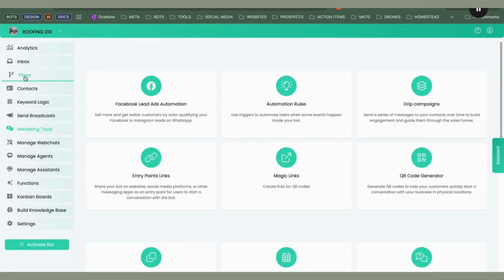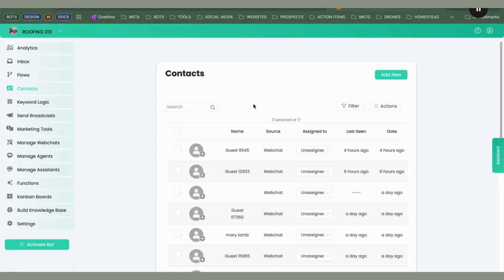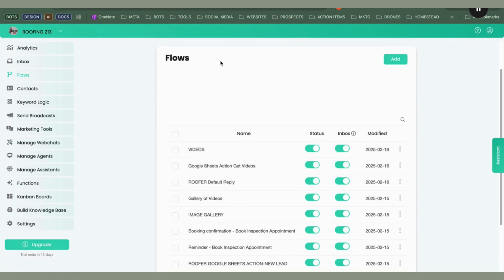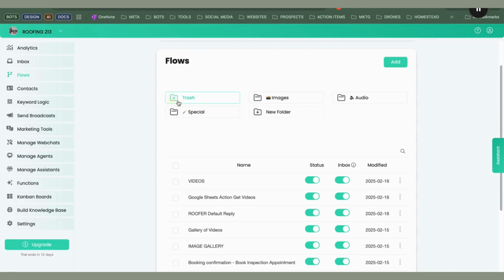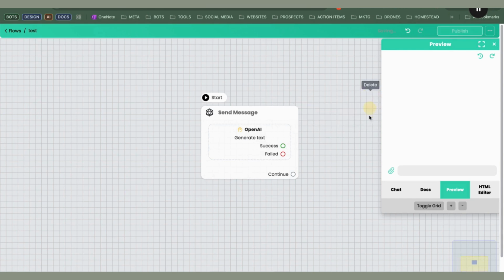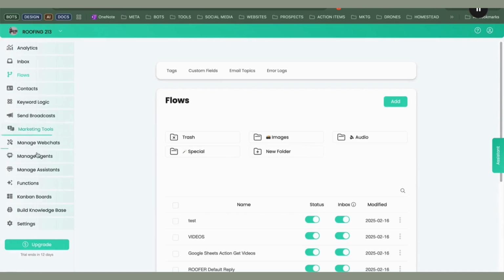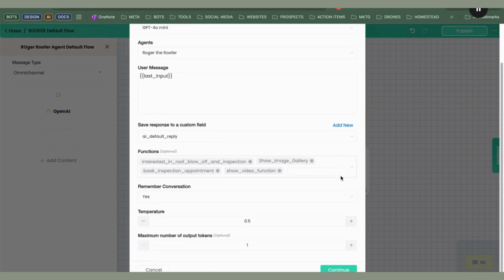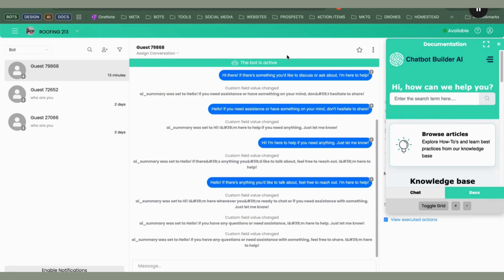I Broke My Account! Common Errors and How to Fix Them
🚀 10 Common Chatbot Builder Mistakes & How to Fix Them FAST! | AI Chatbot Troubleshooting Guide

Having trouble with your Chatbot Builder AI account? You’re not alone! Many chatbot users think they’re facing major issues when, in reality, it’s just a simple user error. In this video, we break down the top 10 most common chatbot problems and exactly how to fix them, so your AI automation runs smoothly.

✅ What You’ll Learn in This Video:
🔹 How to troubleshoot error logs and prevent system failures
🔹 Understanding contact limits and how to optimize usage
🔹 Fixing publishing, refreshing, and turning on flows correctly
🔹 Ensuring starting steps are set up properly for seamless bot interactions
🔹 How to display correct Cuffs (Custom User Fields) for better chatbot responses
🔹 Integrating with CRM, email, and other channels without glitches
🔹 Configuring functions and instructions for better AI responses
🔹 Fine-tuning your Chat Assistant settings for optimal chatbot engagement
🔹 Navigating Chatbot Builder AI documentation like a pro
🔹 Knowing when and how to ask for support to resolve issues quickly

🚀 Stop struggling with your chatbot and start automating smarter! Whether you're using chatbots for customer support, lead generation, or social media automation, these expert troubleshooting tips will save you time, money, and frustration.